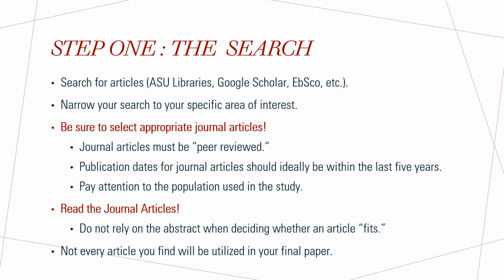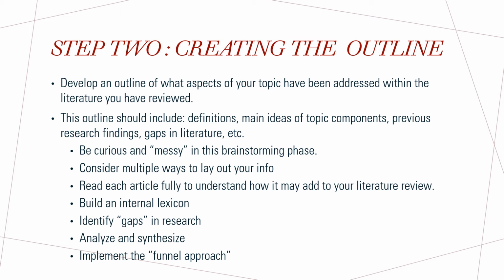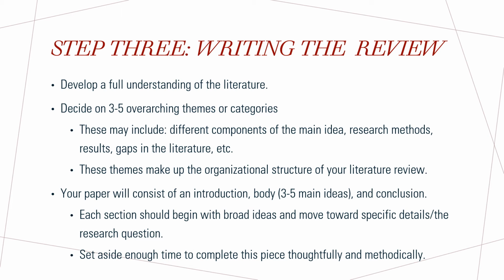How to Write a Literature Review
Follow this three-step process to be successful at writing a literature review.